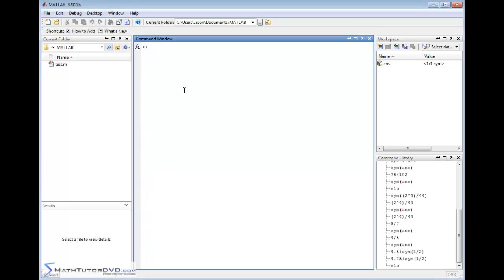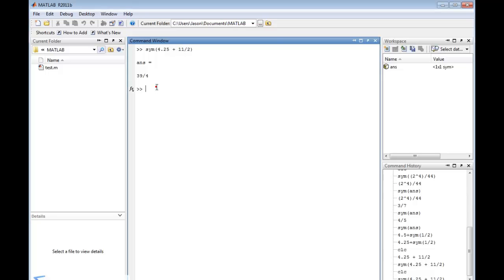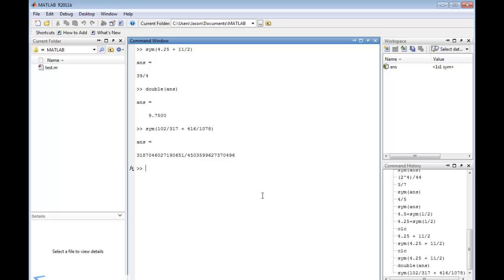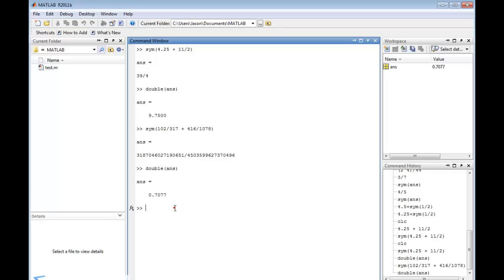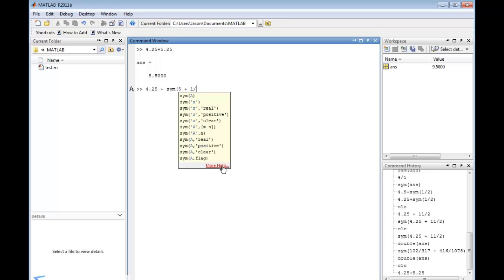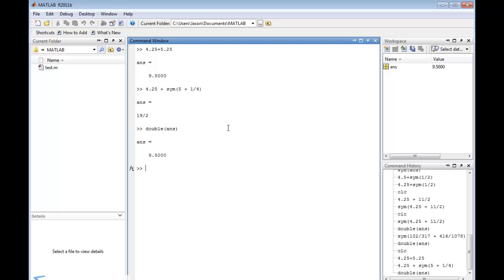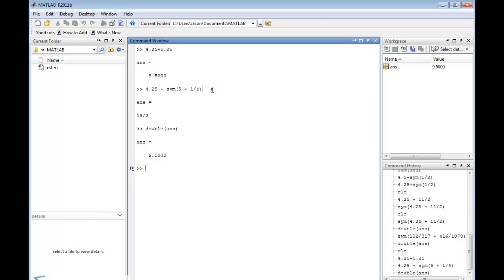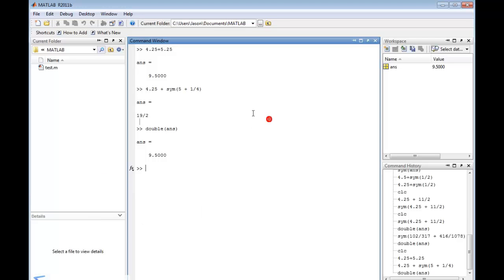Working with Fractions and the Symbolic Math Toolbox Part 2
MATLAB Tutorials